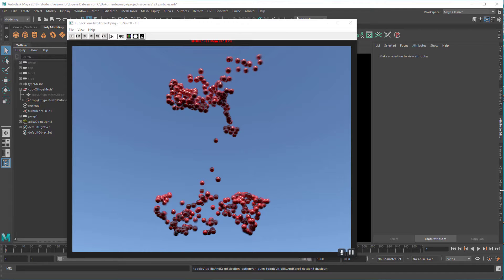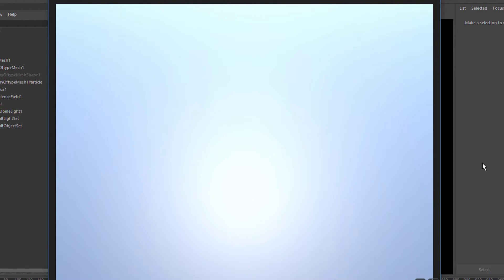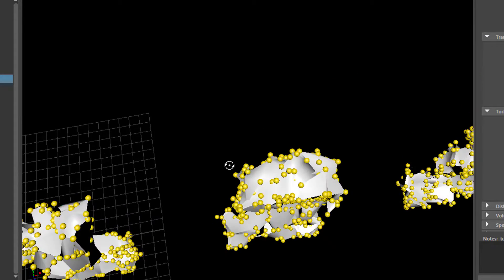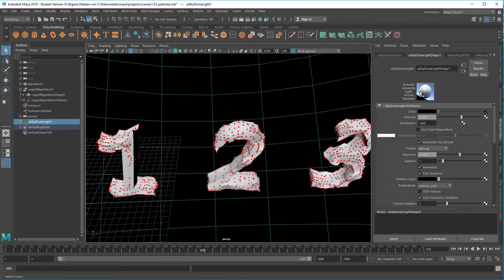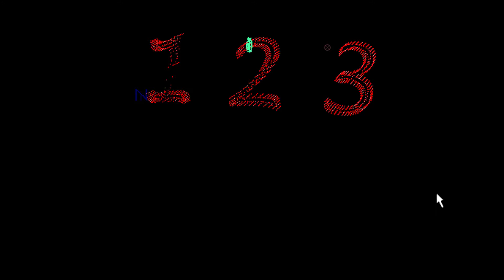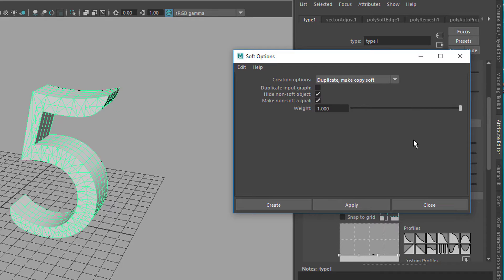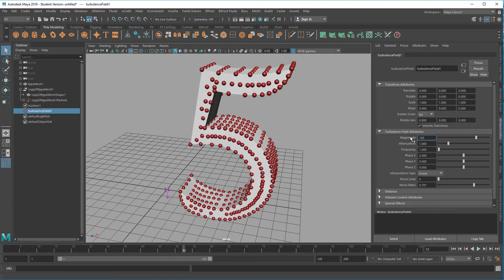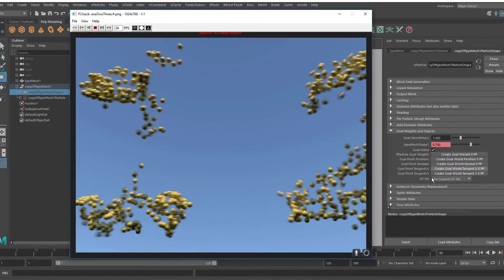Maya: Numbers in Dots (nParticles, SoftBodies and Arnold)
I wanted to stick to the classic nParticle Soft Body Dynamics for this neat little animation – rather than switching to MASH, which I've done more than once. The project shows the numbers 1, 2, 3 represented by lots of tiny bubbles which wiggle around, change their colour, dissolve, and reassemble.

The tutorial touches on nParticles, Soft Bodies and their goals, Turbulence Fields (strength and attenuation) and rendering using Arnold with a Physical Sky as the only light source.

The video contains a piece of music I composed in 2007. It's called "Dubius 170". Enjoy!